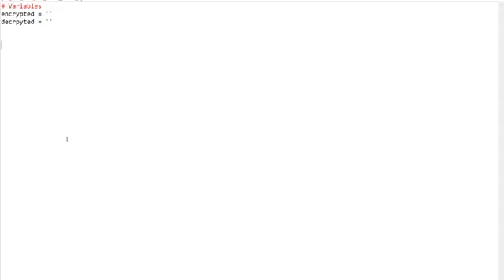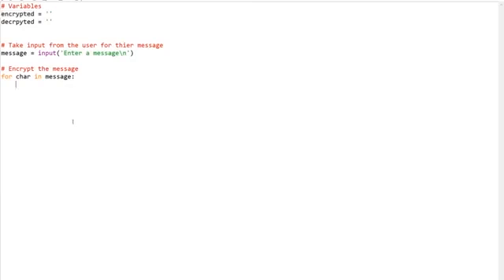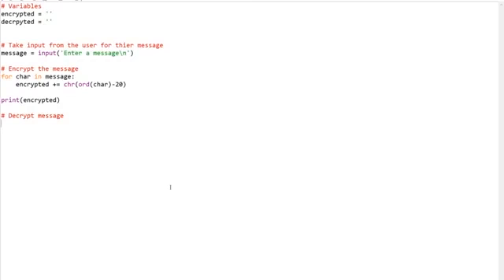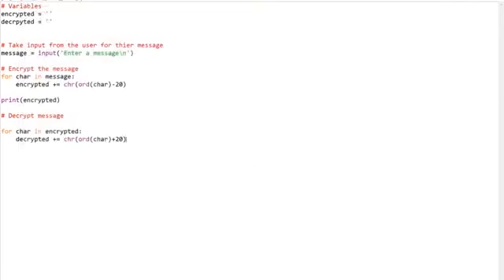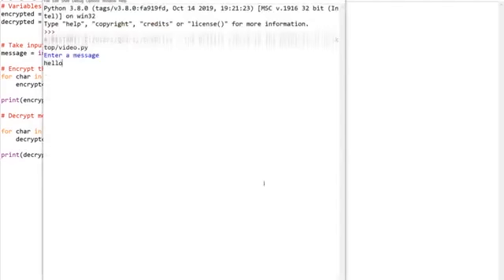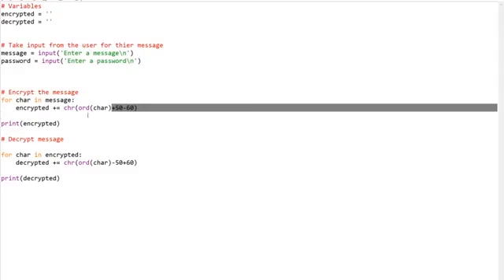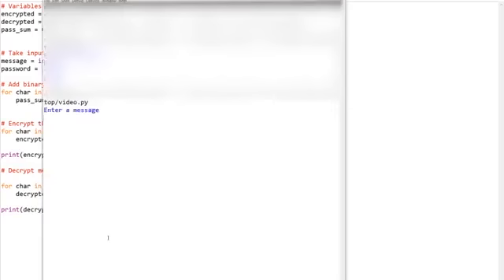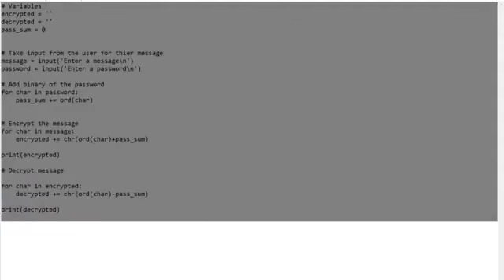How To Make An Encrypter And Decrypter In Python